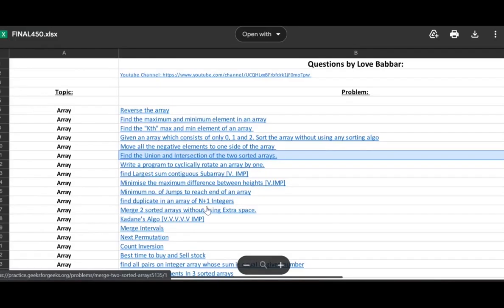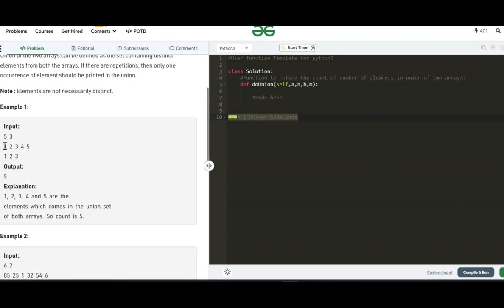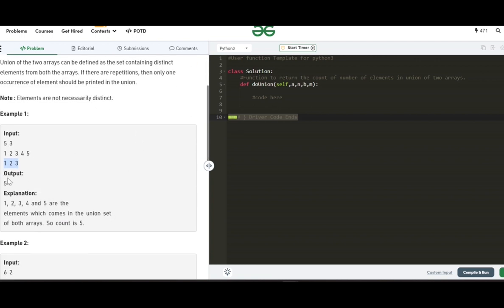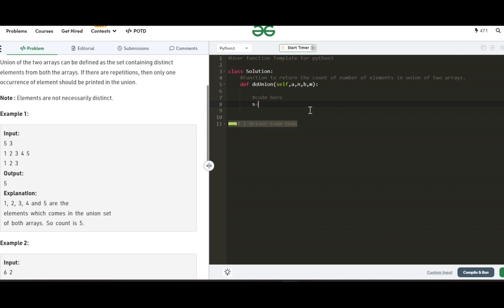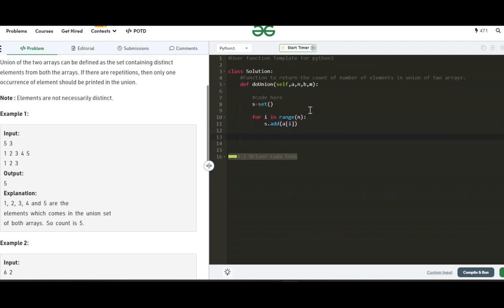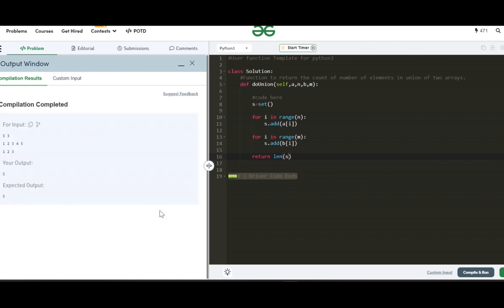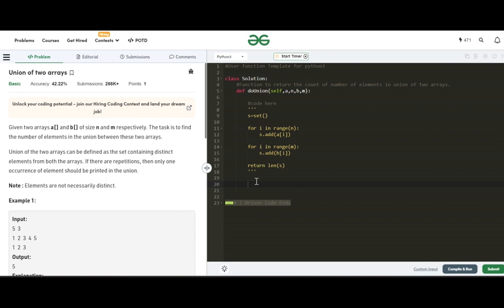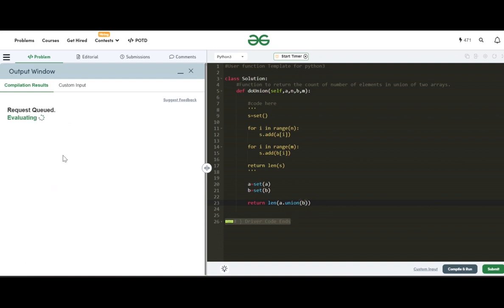Find Union &Intersection of two unsorted arrays| Love Babbar 450 DSA Sheet | Ques 6 | Python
Channel: @Saummya_Singh